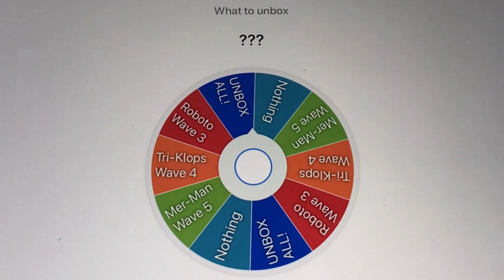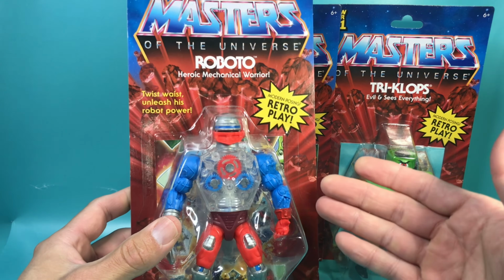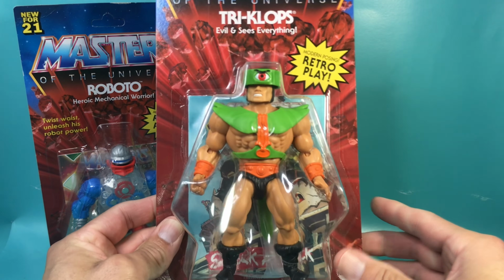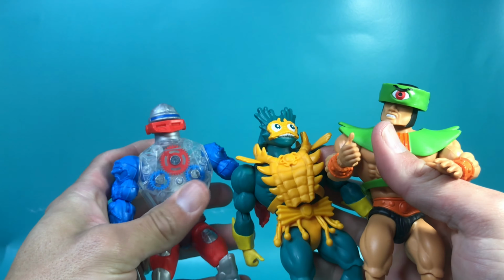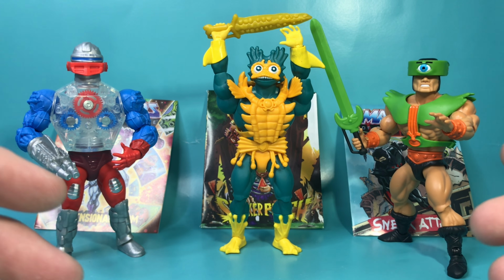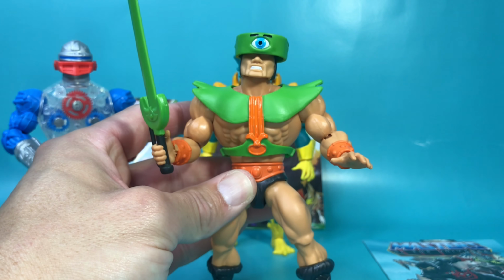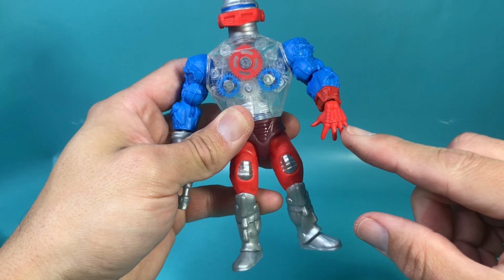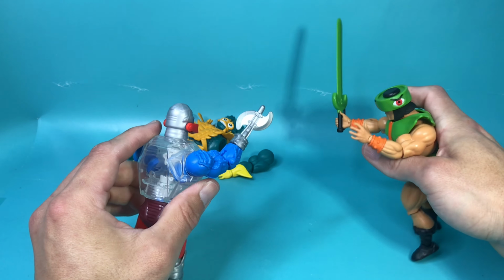Wheel of Unboxing 8- MOTU Origins edition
I spin the wheel to see which motuorigins actionfigure I unbox.